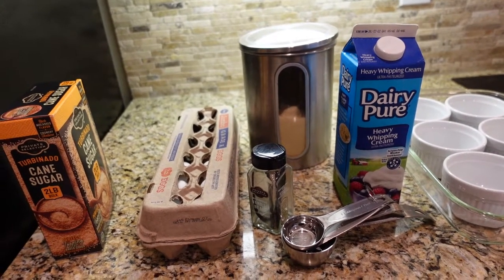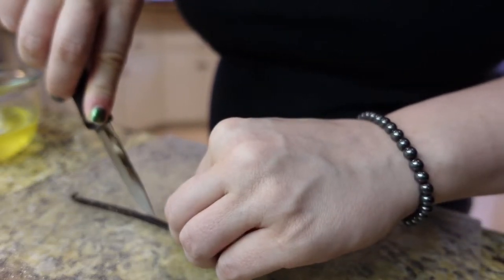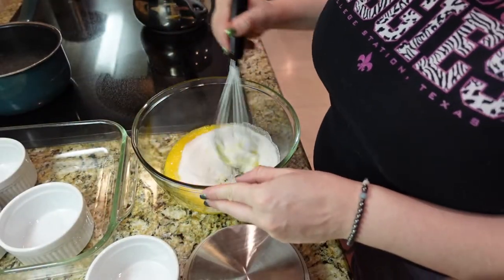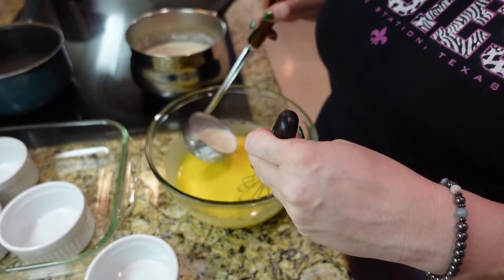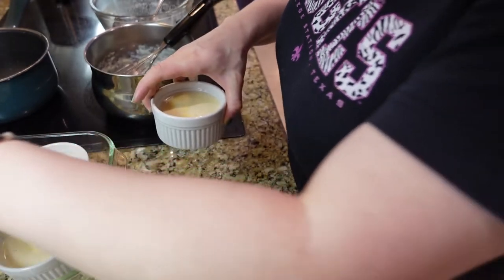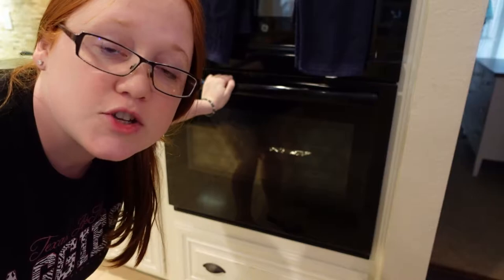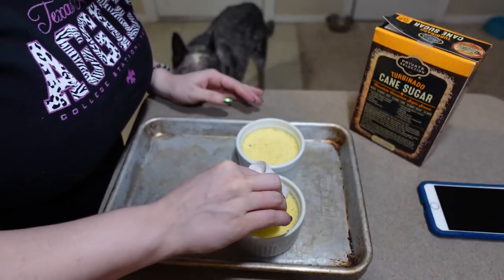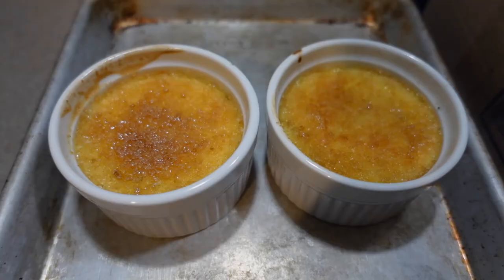Vanilla Creme Brulee FROM SCRATCH || Cook with me!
Today I'm making my dad's favorite dessert for a late Father's Day celebration! This one is just vanilla, but the recipe can be adapted for all kinds of flavors!

Thumbnail art by: Octopuissant (Instagram)